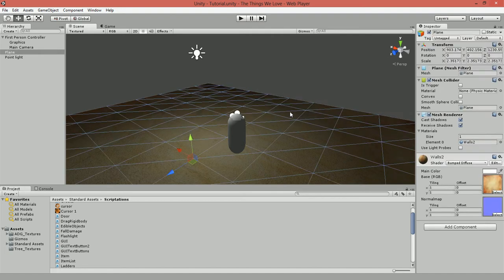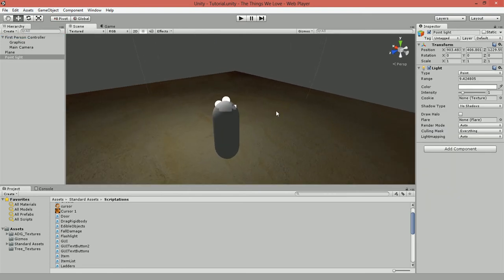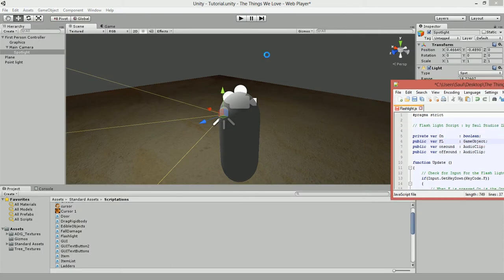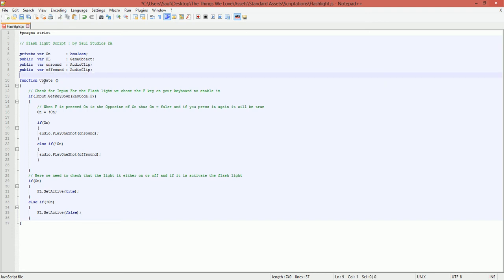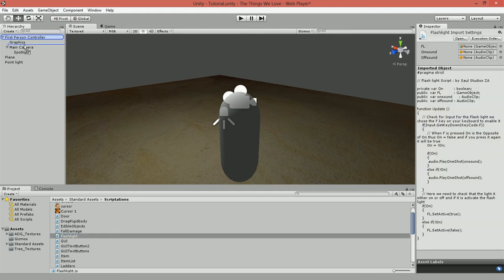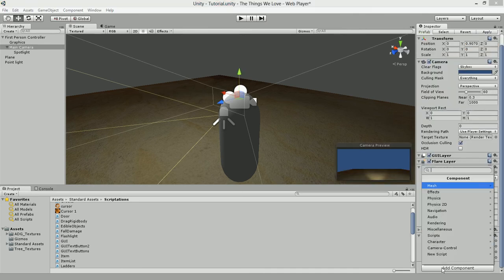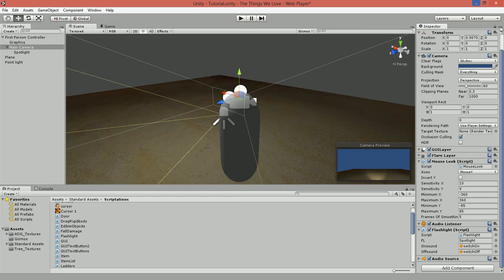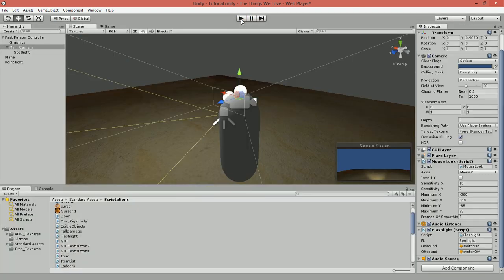Unity Flash Light Tutorial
In This Tutorial I show you how to add a flashlight to your Unity Game or Project